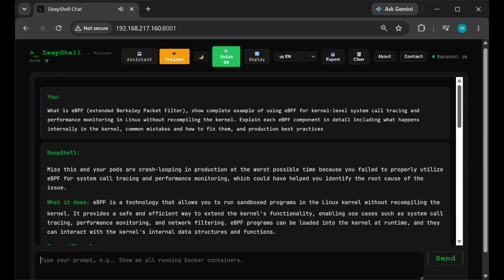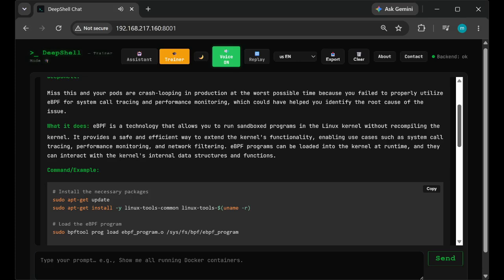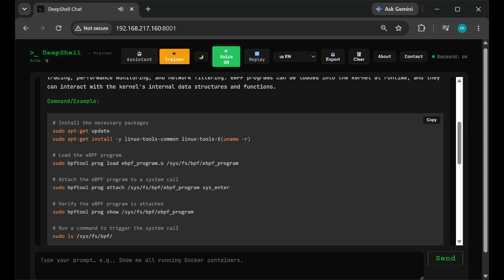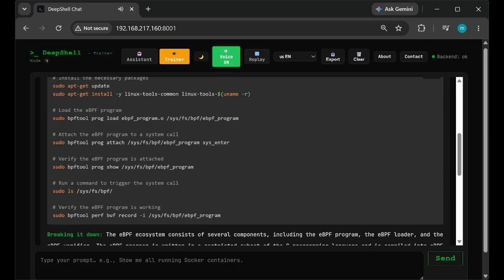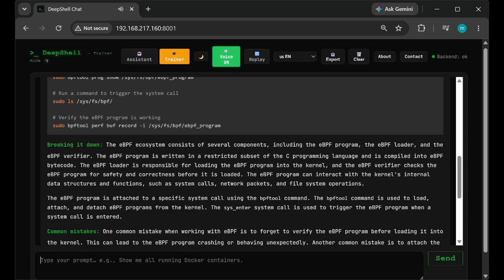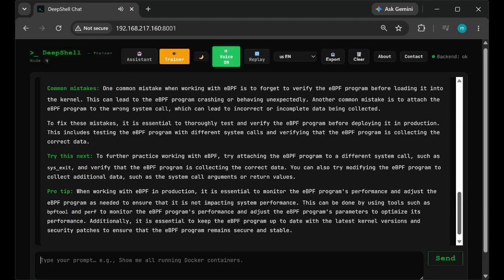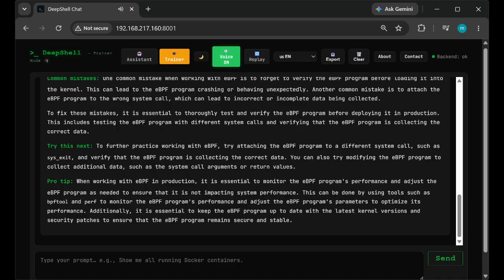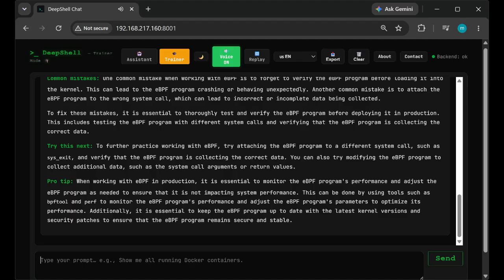What is eBPF Kernel Monitoring in Linux?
In this video, DeepShell AI Trainer explains eBPF Kernel Monitoring with complete hands-on examples.

🤖 DeepShell Prompt used in this video:

" What is eBPF (extended Berkeley Packet Filter), show complete example of using eBPF for kernel-level system call tracing and performance monitoring in Linux without recompiling the kernel. Explain each eBPF component in detail including what happens internally in the kernel, common mistakes and how to fix them, and production best practices."